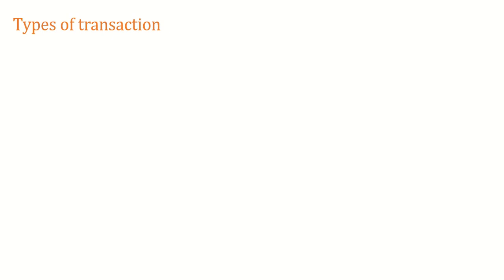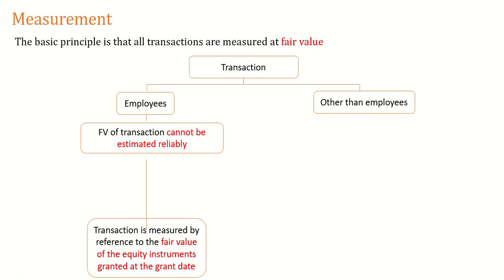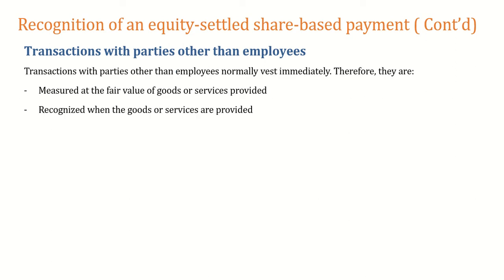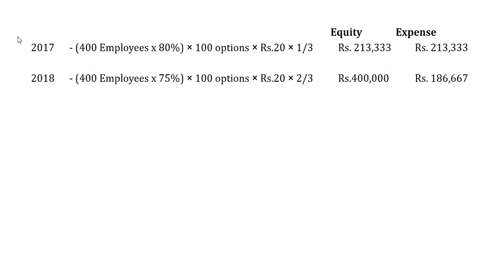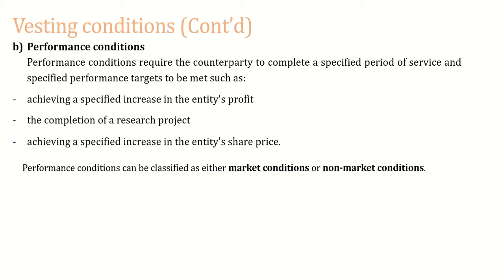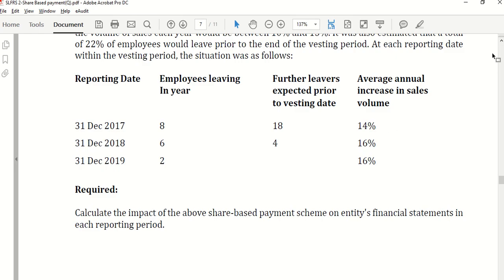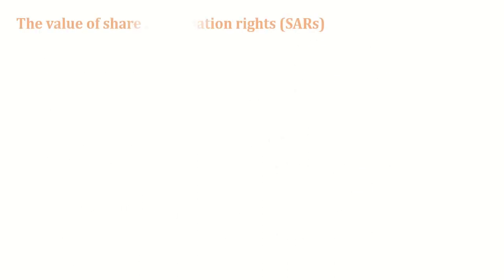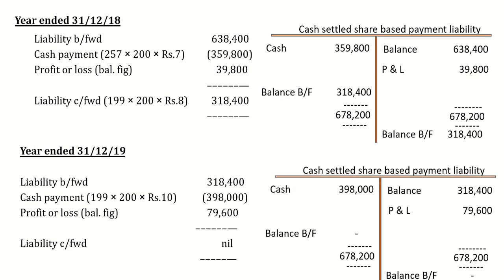SLFRS 2 Share Based Payment